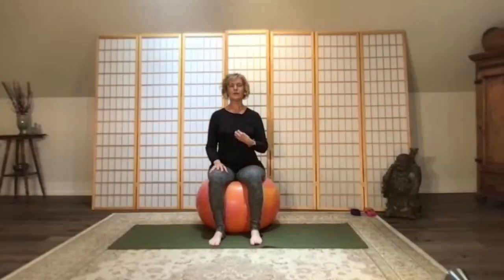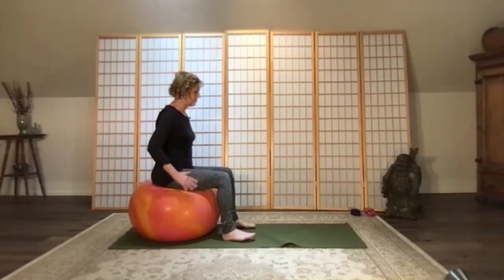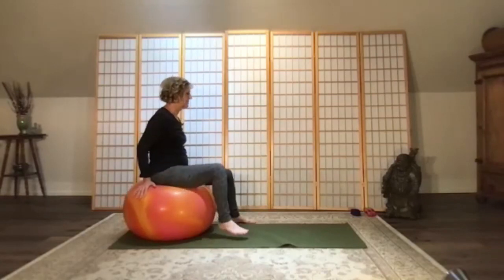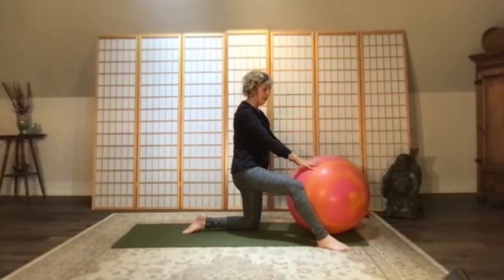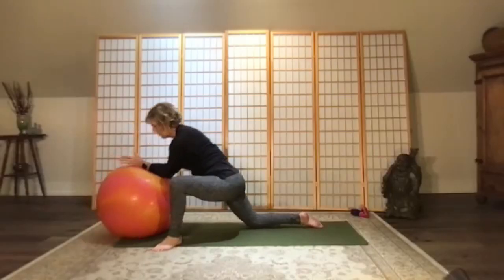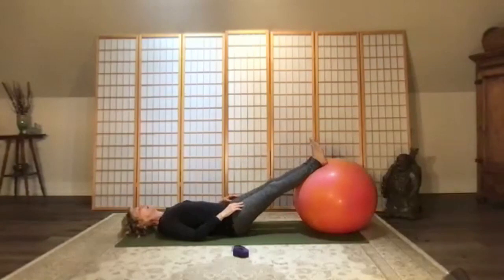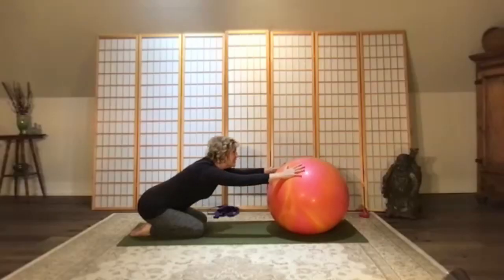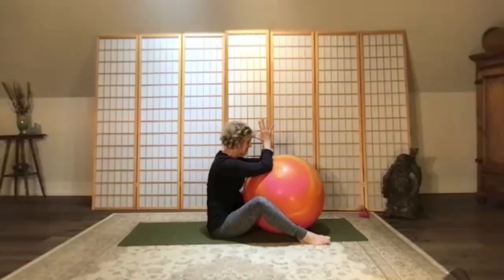30 Min Pilate's Class with Stability Ball | Yoga & Pilates for Beginners & Seniors| Vicki @ Yoga4man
In this 30-minute Pilates class, you will use a Stability Ball to create an extra challenge for your core. The stability ball will increase your strength, balance and flexibility by performing exercises on an unstable surface. Executing common Pilates exercises on this stability ball class will create strong abs, but also work the whole body. We start with some simple stretches and then move on to building your total body core strength.